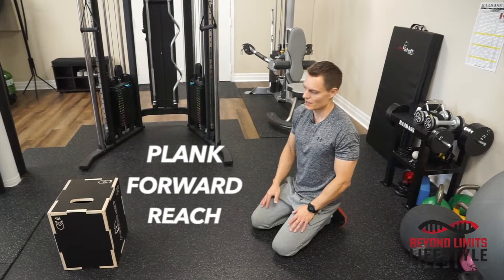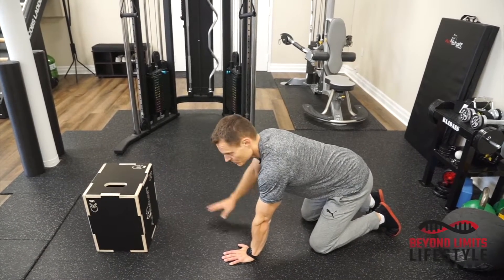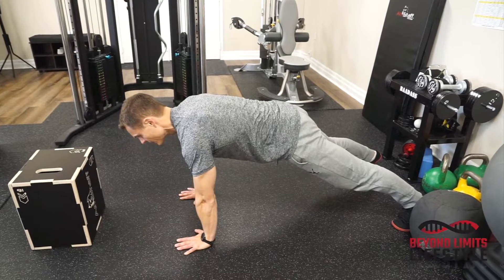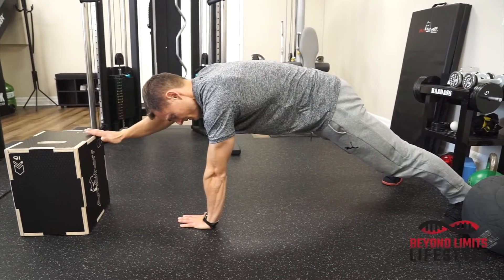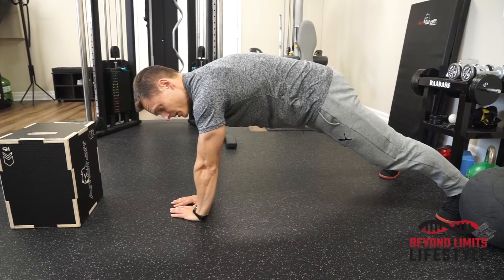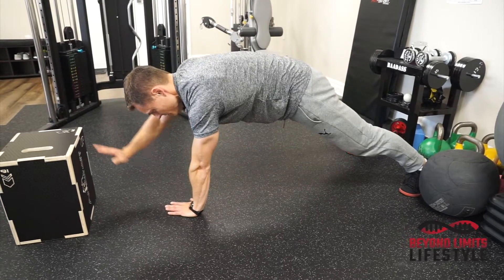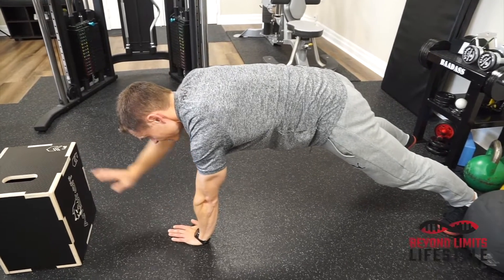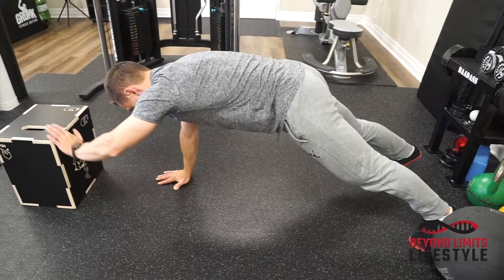Plank Forward Reach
This video demonstrates the Plank Forward Reach Exercise. This is an anti-rotation exercise for the core.